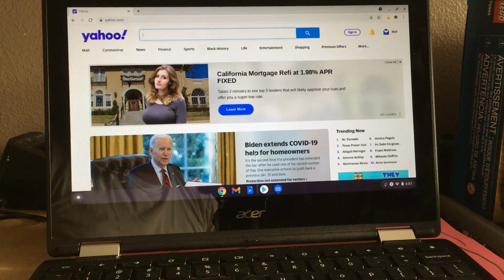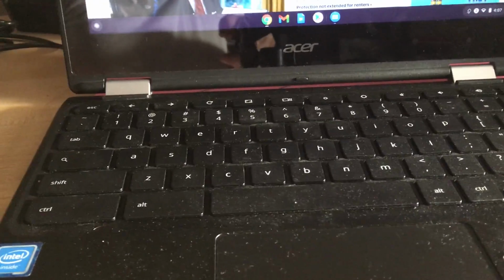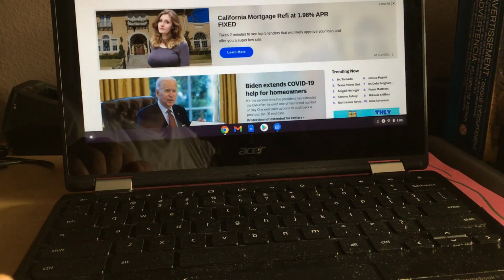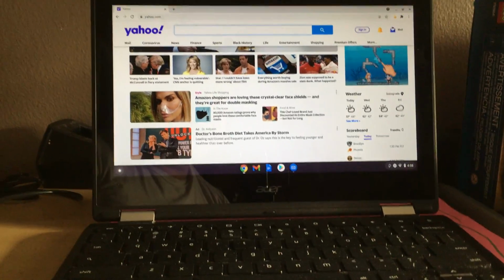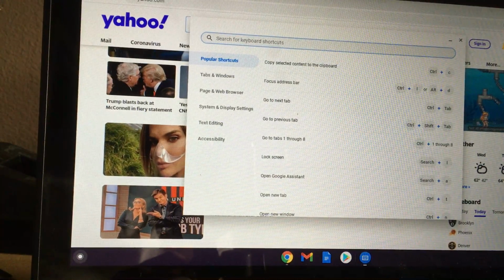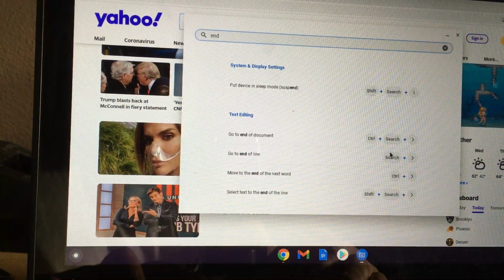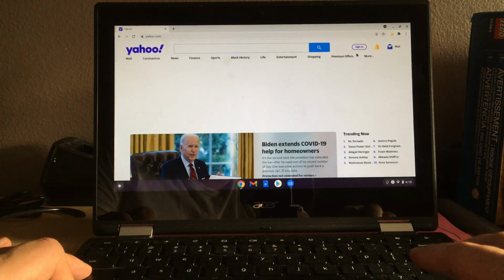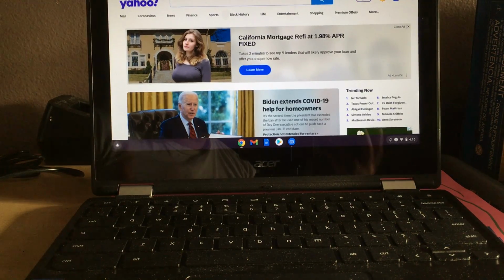How to check keyboard shortcuts on Chromebook. Click bottom left circle and type "shortcut"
Did you know you can actually find a list of available shortcuts as a popup on your chromebook?  Why do you need keyboard shortcuts anyways... well the keyboard is smaller and missing standard keyboard keys. It's not easy since laptop keyboard usually include labels.. but not chromebook keyboards!

Anyways, to access the popup that shows a list of keyboard shortcuts:
1. at the bottom left is a little circle (similar to windows start icon) and just press that
2. A search bar opens and inside of it type "shortcut"
3. Select the first shortcut option.. it will open a popup with keyboard shortcuts.

Now,.. what if you want to edit keyboard keys/ keyboard shortcuts.  There might be a way with this option:
Again, repeat the steps above,.. but instead.. look for the option "Keyboard shortucts".
It can also be access from Settings, then Devices, and finally Keyboard.
You will be able to change the keyboard keys (or even disable them if you should choose to).

Good luck.